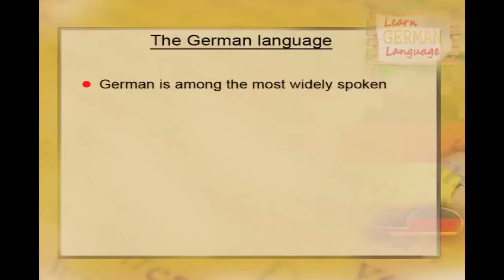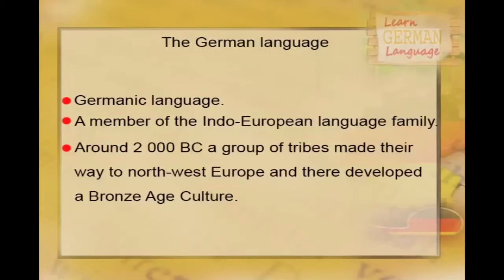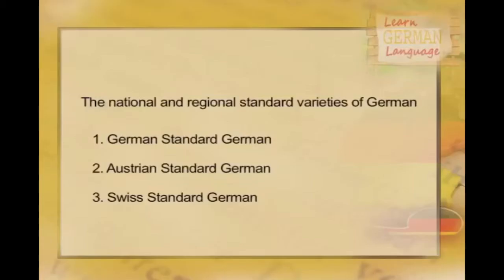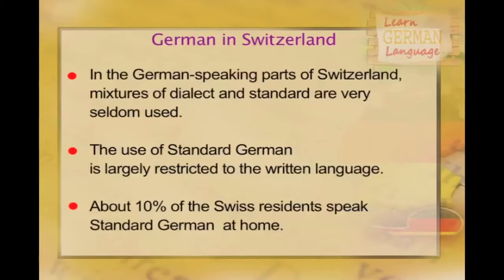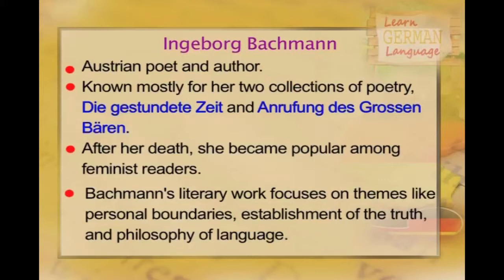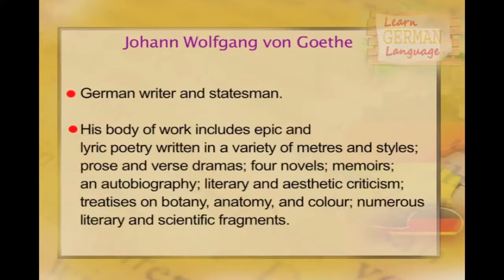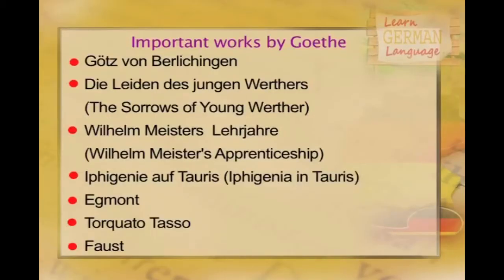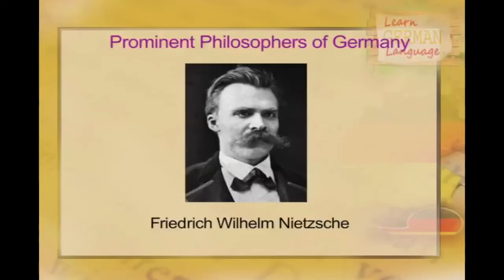Lesson 50 – German Language, Literature & Culture